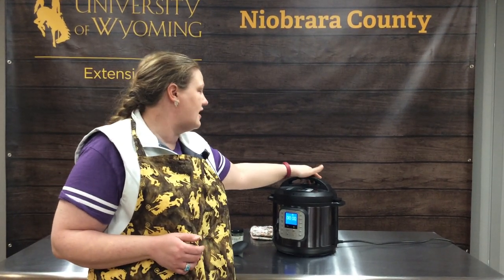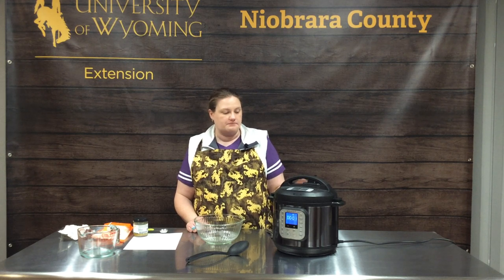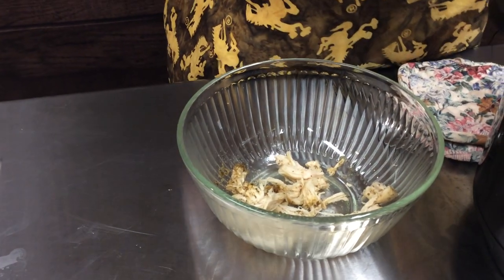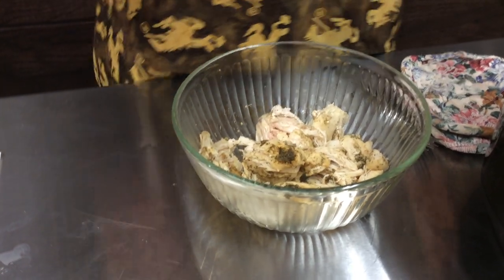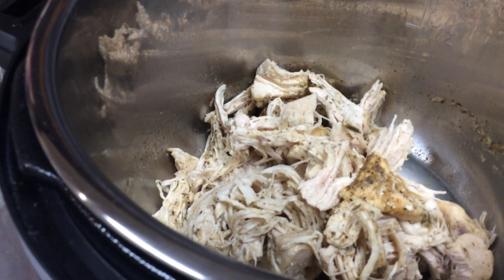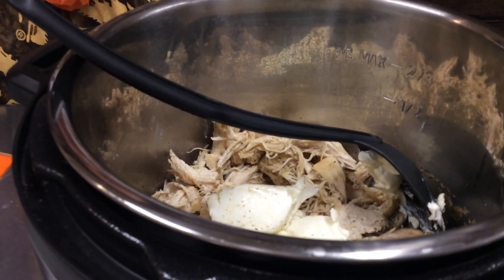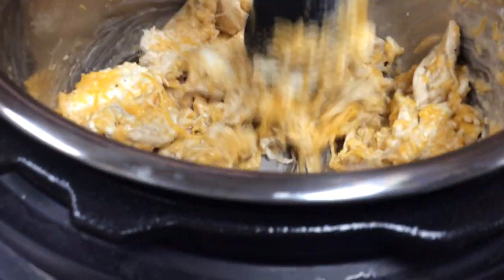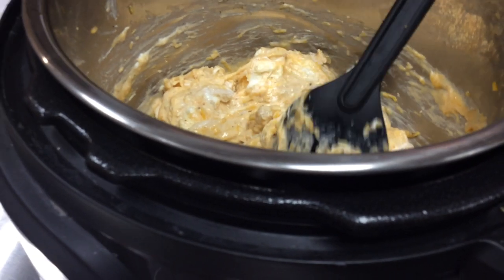Instant Pot Shredded Chicken (Part 2)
In today’s webinar episode, Erin Persche from the University of Wyoming Extension Nutrition and Food Safety Team demonstrates for us how to make Instant Pot Shredded Chicken!